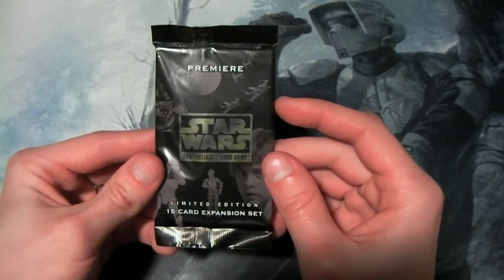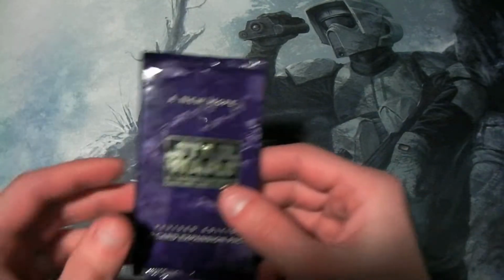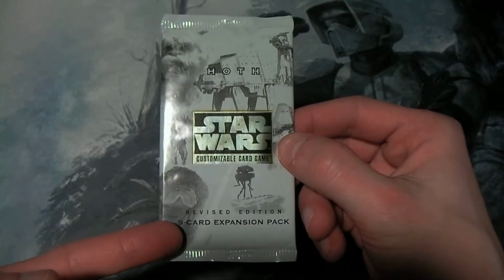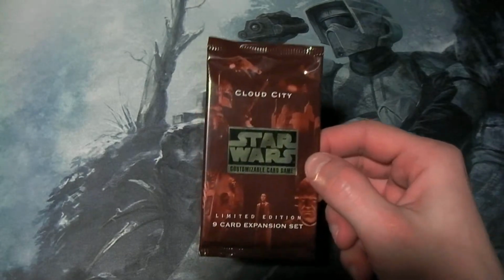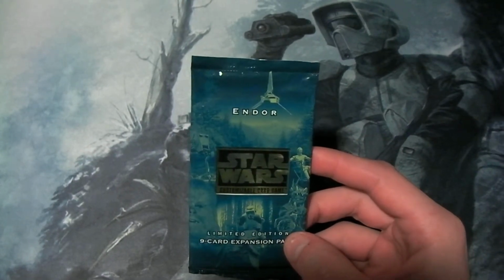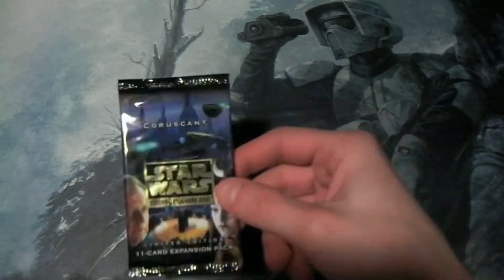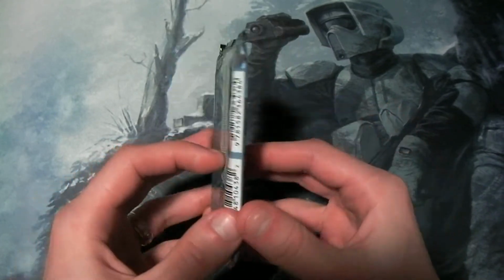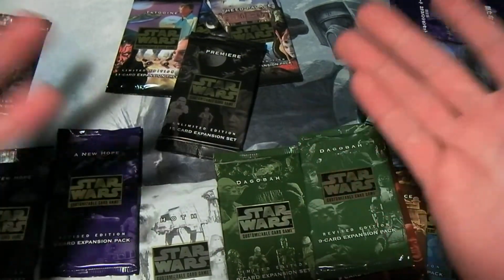Guide - SW:CCG Sealed Products, Part 1: Booster Packs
A complete guide to every English booster pack Decipher released for the Star Wars CCG, from Premiere all the way to Theed Palace and Reflections III.